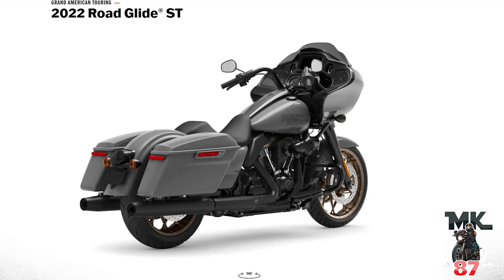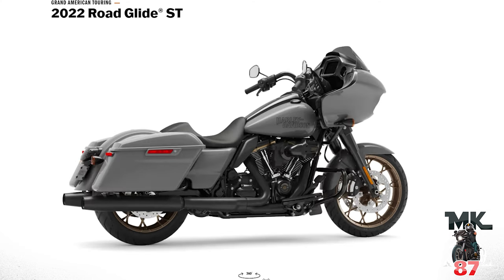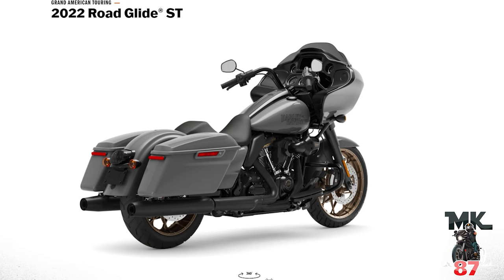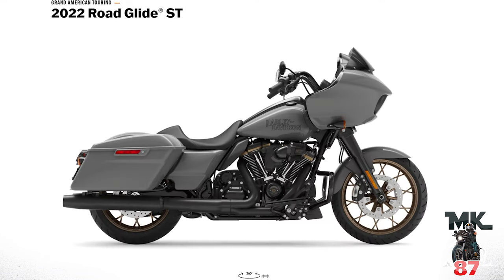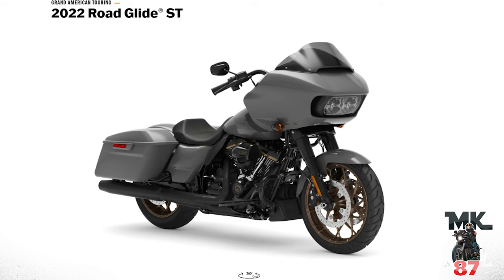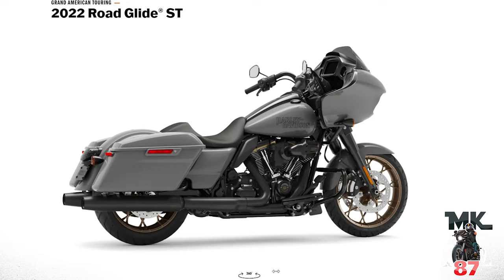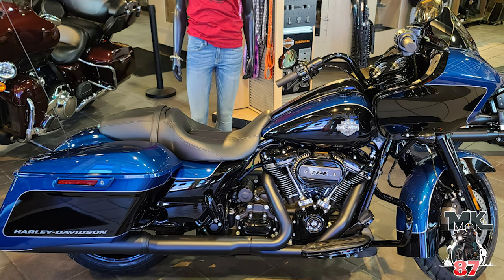Road glide special or ST / which one is better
Are you trying to figure out which Road glide to get ? Special or ST ?! maybe this video might help you decide.

squid mic